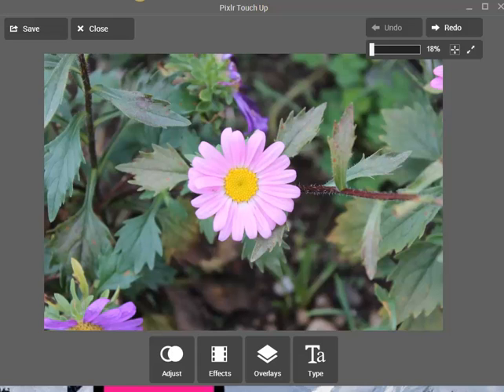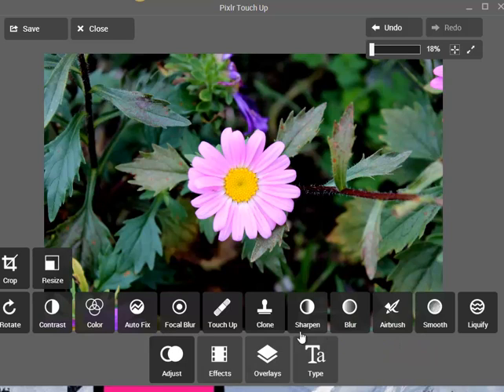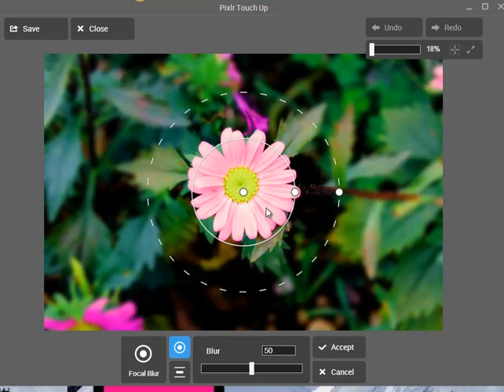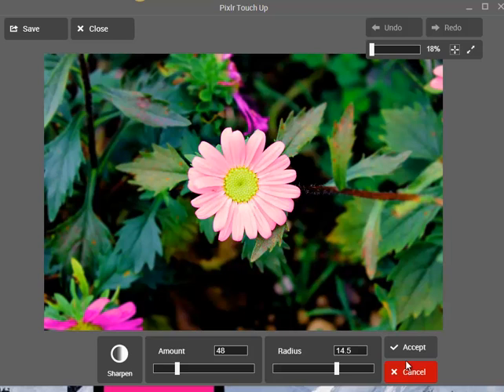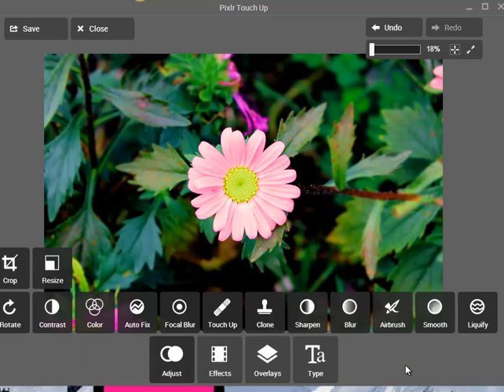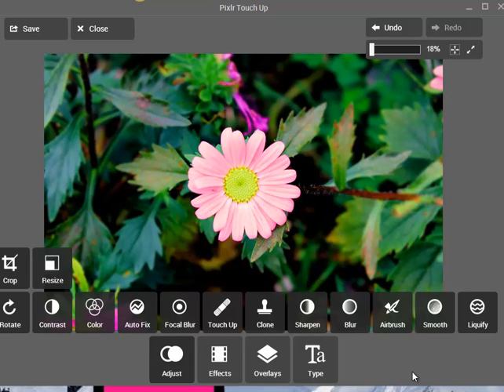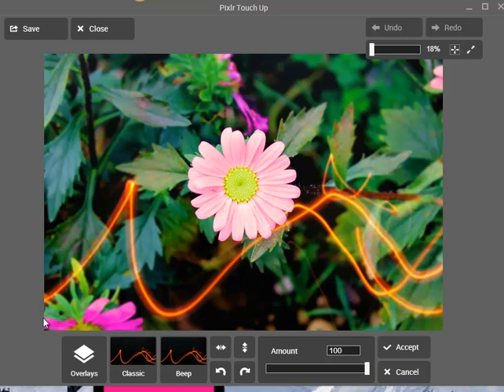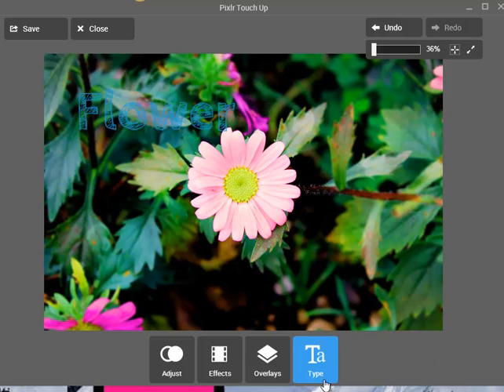How to use Pixlr Touch Up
In this video I will show you how to use the app calle pixlr Touch Up. You can get this app on Google Store and from other places for free. It's a great app for beginners because it's easy to use and it's free.